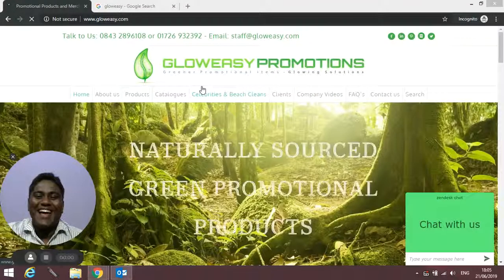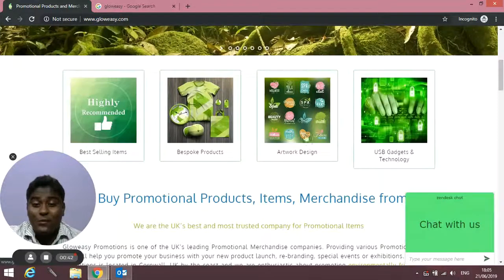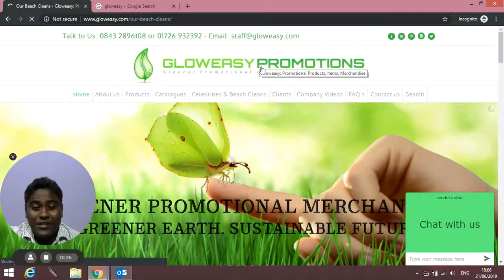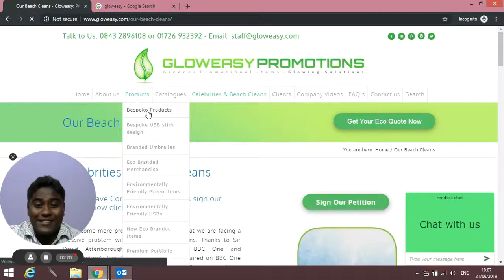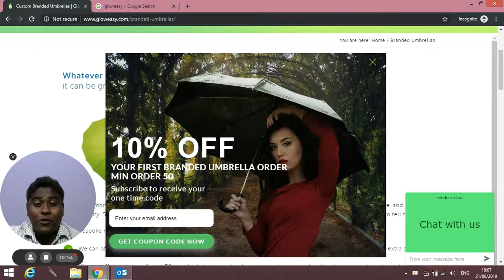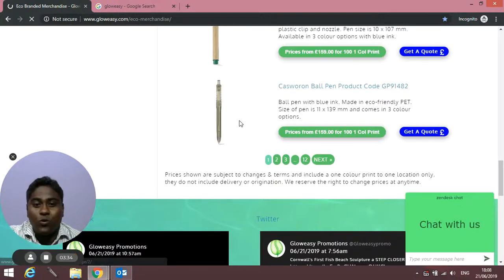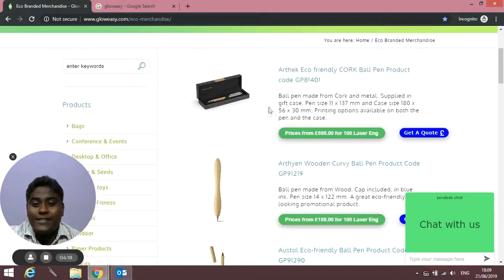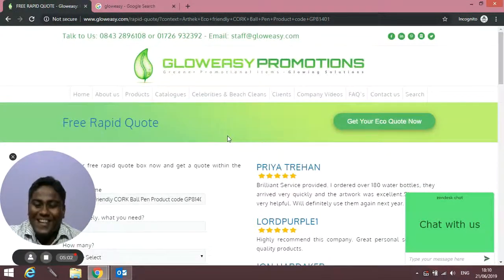Our Website Brief Tour of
A quick tour of our website by Brendan Pal Sales Manager Gloweasy Promotions.